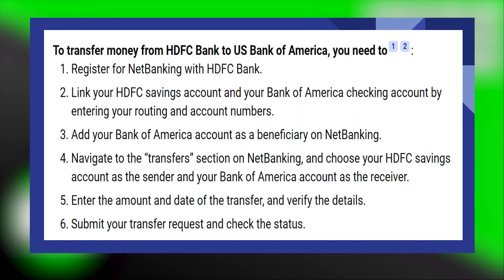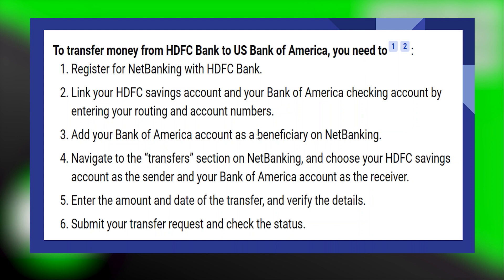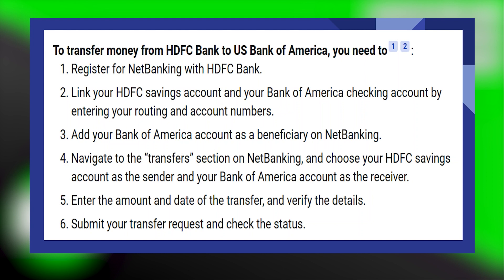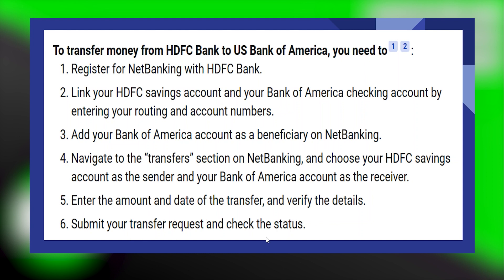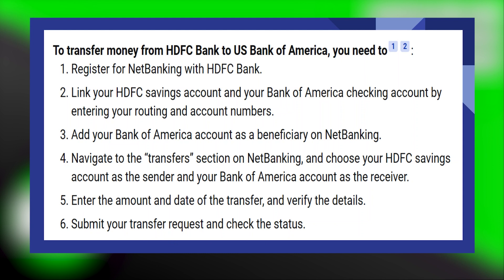TRANSFER MONEY FROM HDFC TO BANK OF AMERICA 2025! (FULL GUIDE)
In this comprehensive tutorial, we'll walk you through the easy and secure process of transferring money from your HDFC bank account to Bank of America. Whether you're a frequent international traveler, managing finances across borders, or simply need to send funds to a friend or family member, we've got you covered. Follow along with our detailed instructions to ensure a smooth and hassle-free money transfer experience.

0:00 INTRO
0:04 TUTORIAL